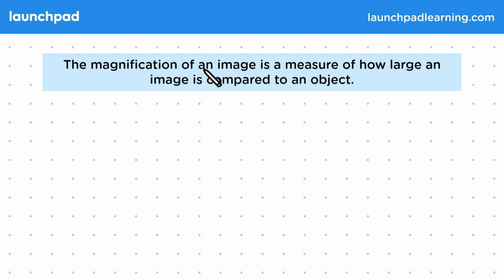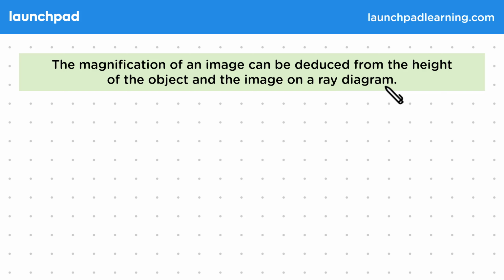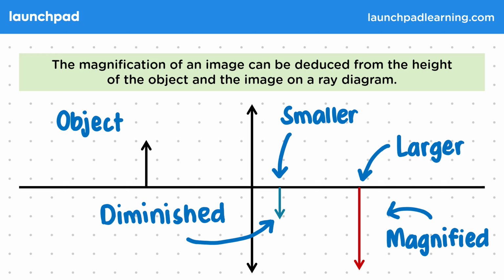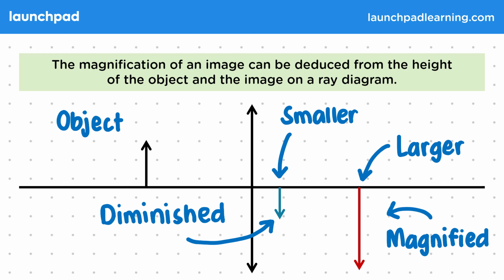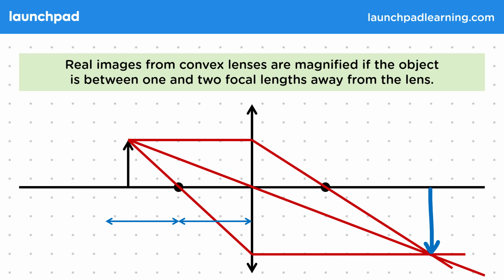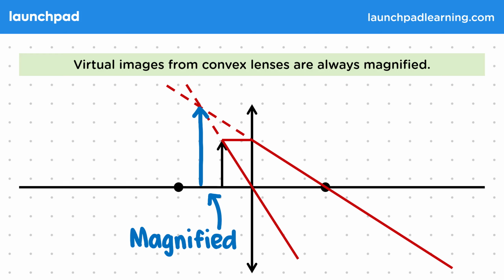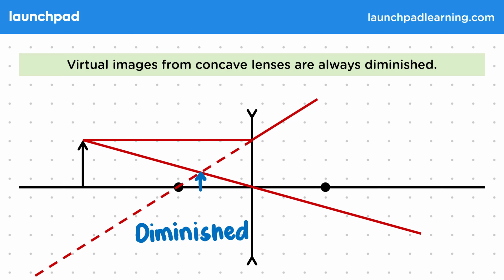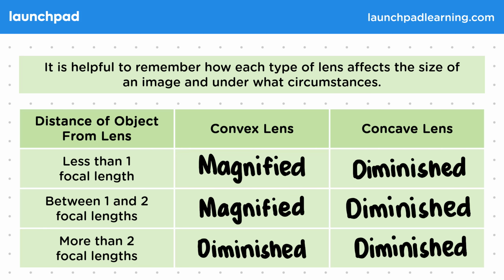Magnification - GCSE Physics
🦊 In this GCSE Physics video, we explain how the magnification of an image depends on the position of the object relative to a convex or concave lens. Convex lenses can produce magnified or diminished real images depending on the object's distance from the focus, and always create a magnified virtual image when the object is close to the lens. Concave lenses, however, always produce diminished virtual images regardless of the object's position.